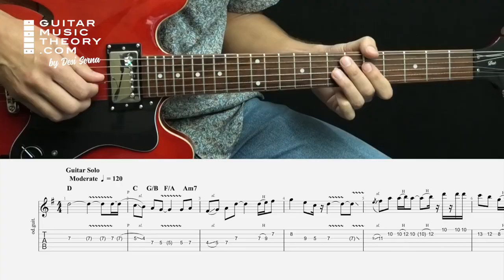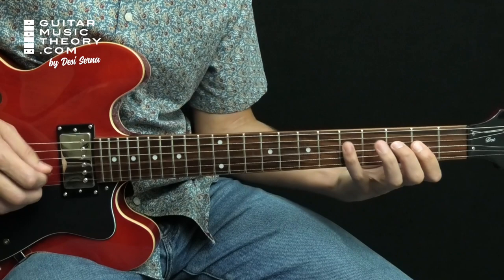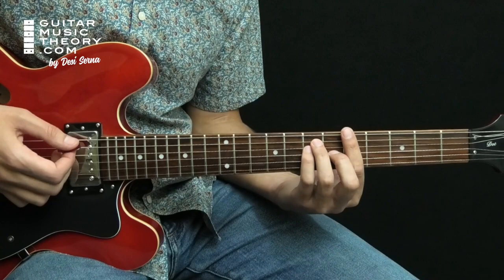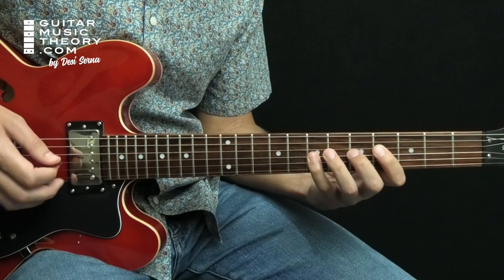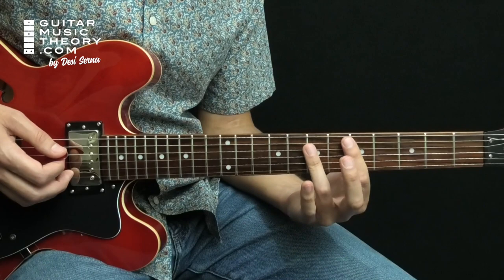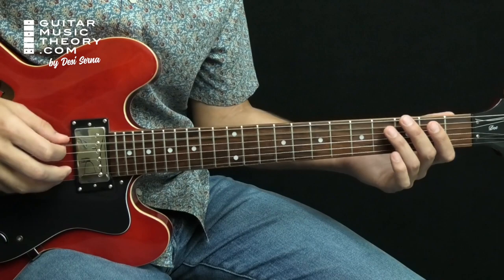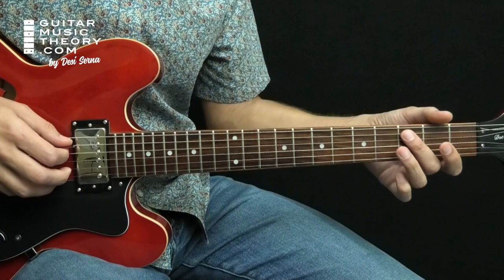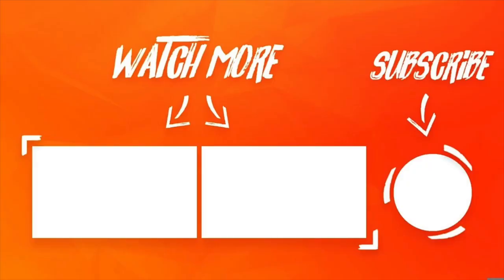Mixolydian Mode in Huey Lewis and the News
🎸 What do you SPECIFICALLY need to do to play guitar better? - answer the questions about your playing and get FREE custom video instruction calibrated to your current level.

The music of Huey Lewis and the News frequently features the modal scale Mixolydian mode. In this free lesson, I discuss the songs "I Want a New Drug," "Back in Time," and "If This Is It." Follow along with the embedded guitar tab. Read more and get a closer look at the tabs on my blog.